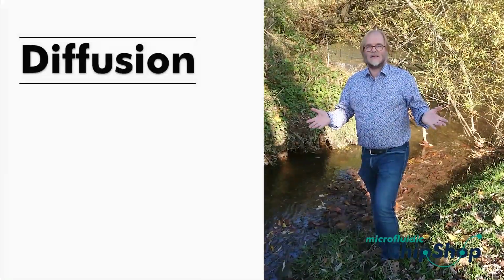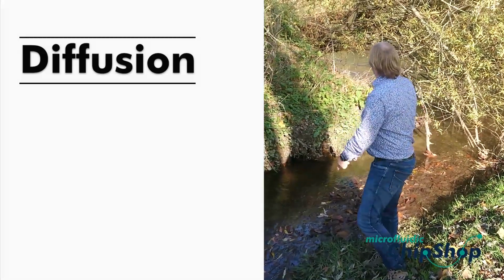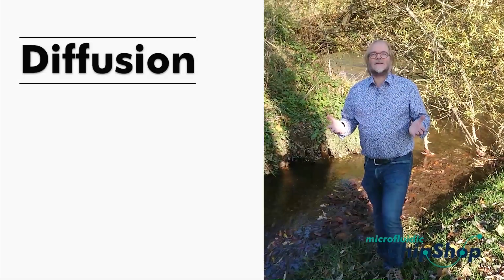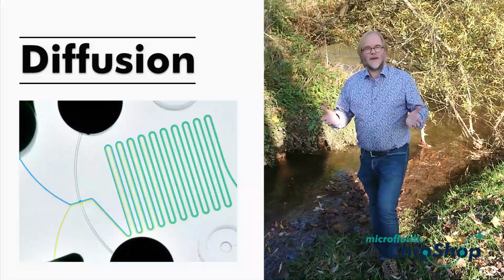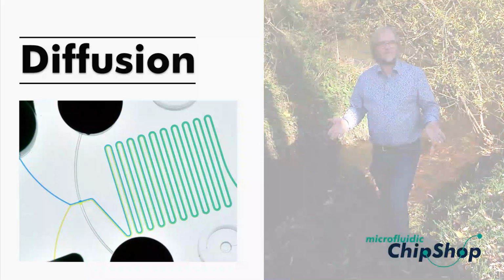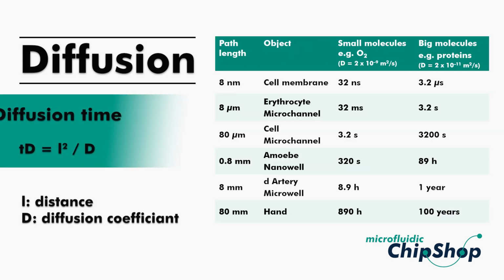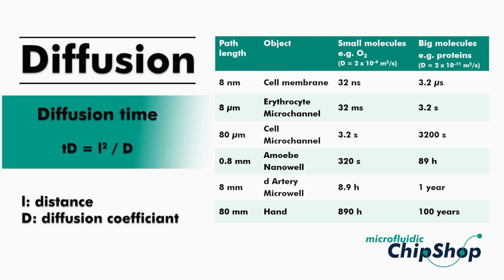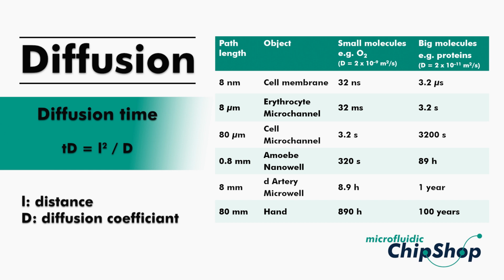Diffusion in a microfluidic system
microfluidic ChipShops CSO Dr. Holger Becker introduces you to the background of diffusion and why it is important for microfluidics. By the way, did you know that the word diffusion is derived from the Latin diffundere, which means "to spread out”?